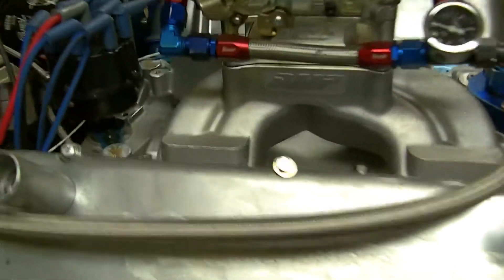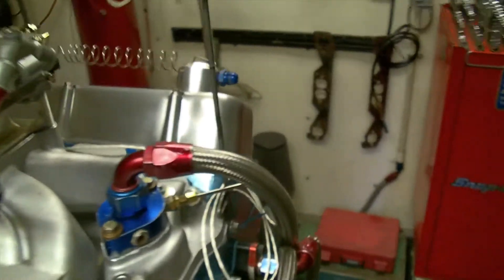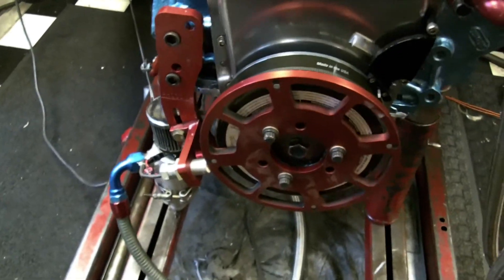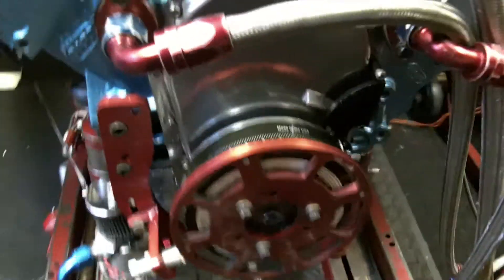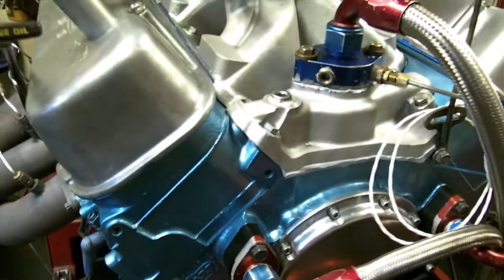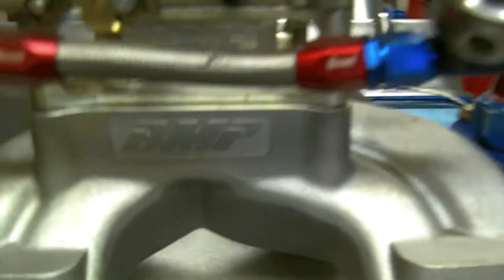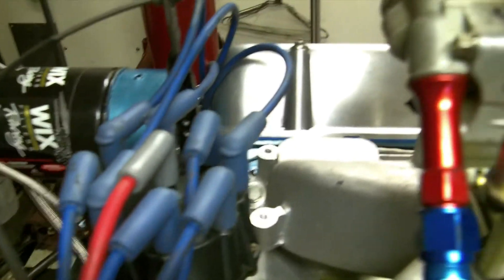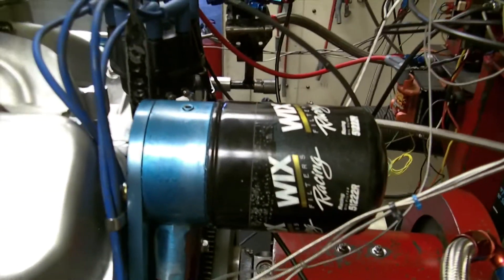Peter Dimaggio - 468 BBC Marine Monster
Brand new Dart wet block, bore to 4.310 which is .060 over on the cnc Centroid 4 axis machine. This thing bores so perfect ring seal is dead on every time as you can see from the valve covers. I am pulling air from outside into the dyno room then out over top the engine. So the engine is somewhat struggling to get its air. Did not even use the Moroso Air Pump this time.
     Dart Iron Eagle Steel 308 cc Heads with Manley Enconel and Severe duty valves, tool steel Comp cams 10° retainers, locks and good springs with 160lbs on the seat with their 854-16 hyd lifters with one turn of preload. Engine is quiet as a mounse. Crane hyd roller with a tad over .600 lift, Jesel 1.7 complete Rocker system, .135" wall Manely Push rods, GM GenV Steel Crank, one of the black ones, 7/16 Gen V steel rods with 7/16 bolts and fully floated wrist pin end. Wiseco 10:1 compression pistons and rings, King Racing bearings alone with a HV77 Melling oil pump produces 90lbs of oil pressure sustained with 5500 rpm. BMP killer single plane 4150 intake along with Merc Cruiser Electronic distributor.  2" HVH cnc ported Spacer and a really big set of drag race headers. 2¼-2-3/8 step header with a 5" collector and 6 foot of exhaust pipe out the back. 8 qt. plug Gen V oil pan and front cover along with the 5122R wix killer oil filter. It peaked out at 521HP @ 5300 to 5550 rpm and had 522lbs of torque @ 5000 rpm with an Average torque of 490lbs from 2600 rpm to 5600. this engine will break some stuff. 36° Total timing for 91-93 Octane pump gas.  The engine is externally balanced and includes the best Harmonic Dampener in the world ATI they say it will make you fly. Hope like the session.